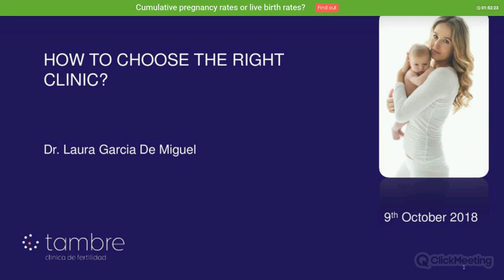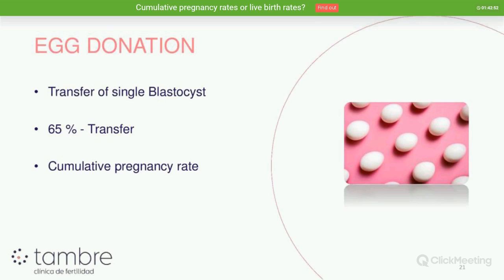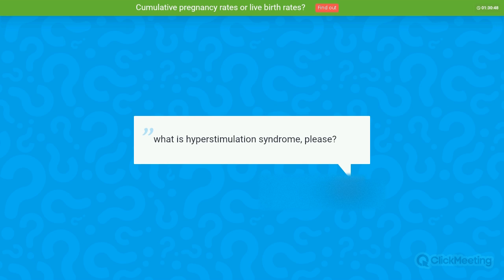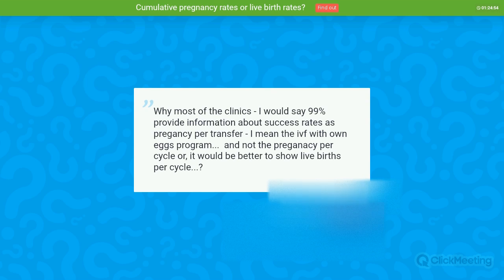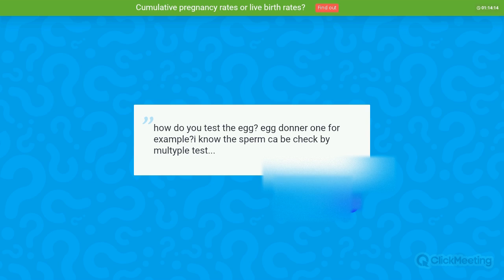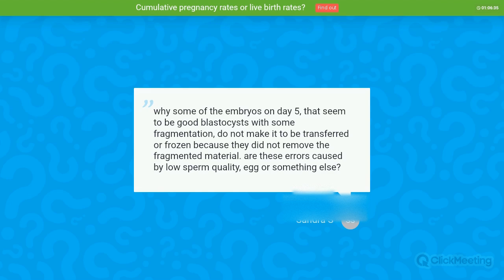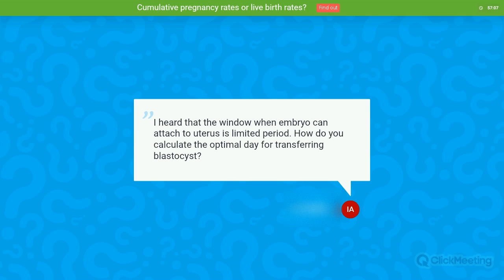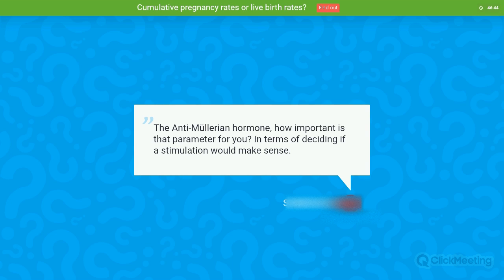How to choose the right IVF clinic?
Struggling to decide which IVF clinic is right for you? In this ivfwebinars , Dr Laura García de Miguel, Medical Director at Clínica Tambre (Madrid, Spain), shares her expert insights on what really matters when choosing a fertility clinic – especially if you’ve faced failed cycles before.

In this video, you’ll learn:

- The top criteria for evaluating IVF clinics worldwide
- Red flags to watch for before starting treatment
- Why personalization in IVF protocols matters for success
- How to compare clinic success rates without being misled
- The importance of patient-doctor communication & trust

About the presenter:

The presenter of the webinar was dr Laura Garcia de Miguel who has worked in the field of gynaecology and obstetrics since 2008. At present she is a medical director of Clínica Tambre in Madrid, Spain. Dr García de Miguel has extensive experience in IVF and provides a highly personalized approach to each and every patient and custom tailored treatments to meet the needs of various patients. If you have had one or several failed IVF or egg donation cycles, this webinar is for you – dr García de Miguel specializes in treating patients who have had previous IVF failures or who respond poorly to hormonal or IVF treatment.